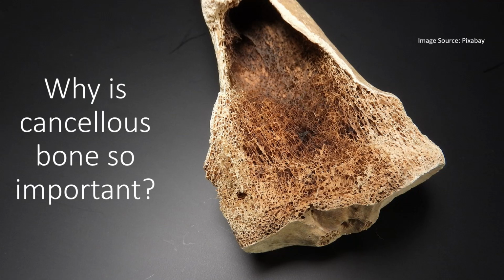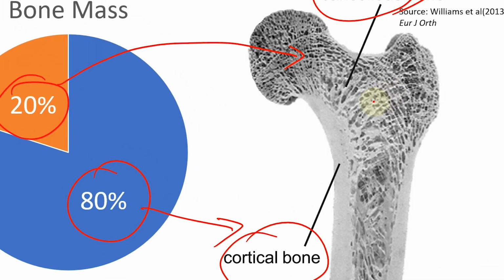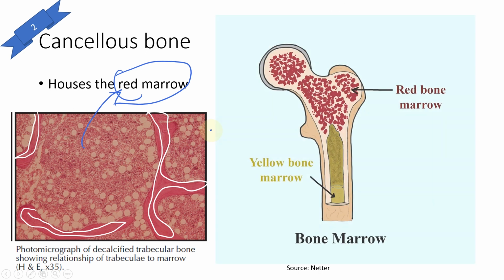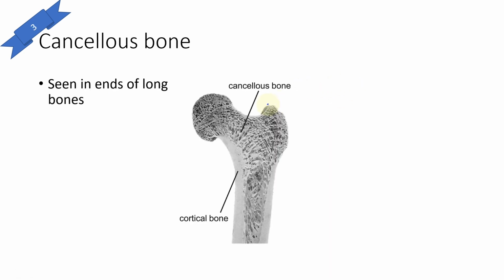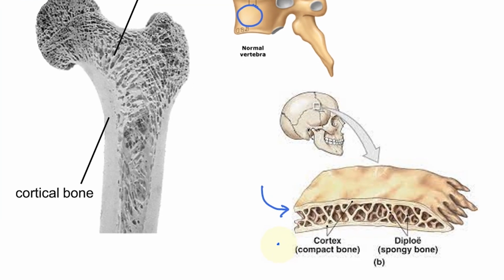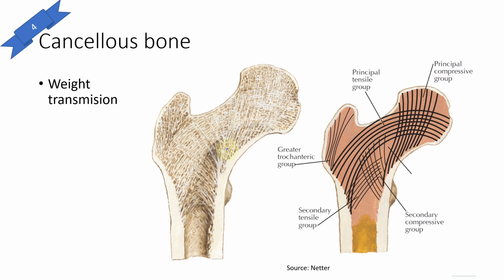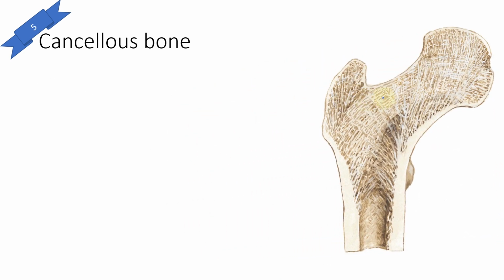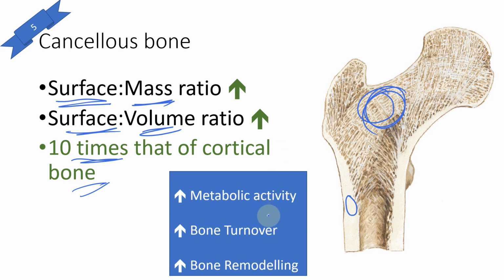Spongy Bone | In 3 MINUTES!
Spongy bone/Cancellous bone/Trabecular bone | In 3 minutes!

0:00 - Intro
0:03 - Cortical:Cancellous - 80:20
00:20 - Spaces house red marrow!
01:02 - Location of spongy bone - ends of long bone, vertebral body, skull
01:47 - Weight transmission
02:13 - High metabolic activity, turnover and remodelling